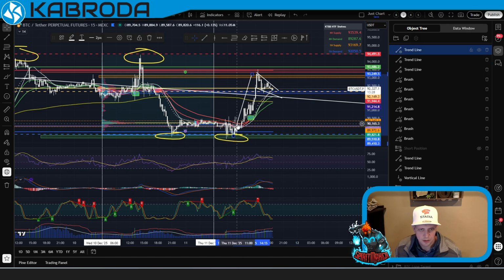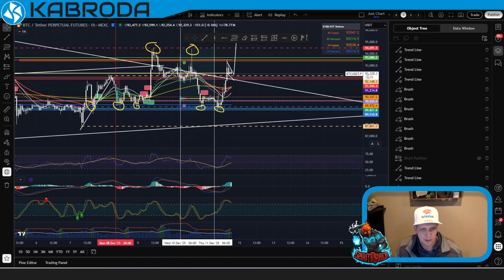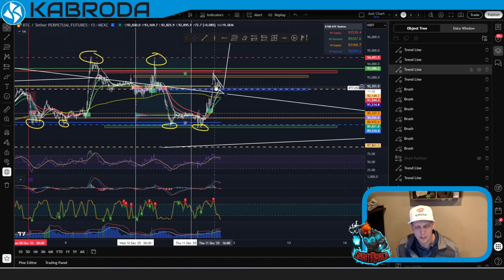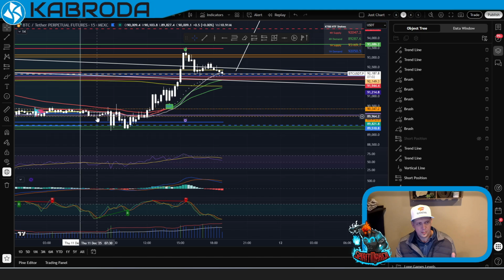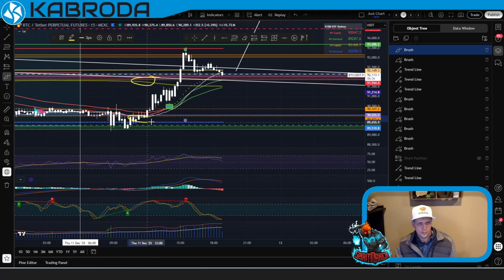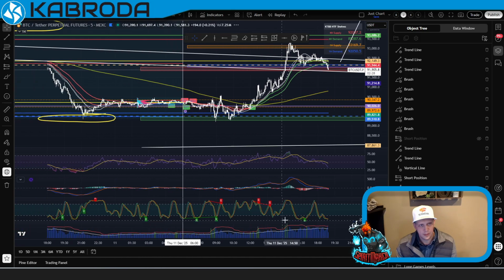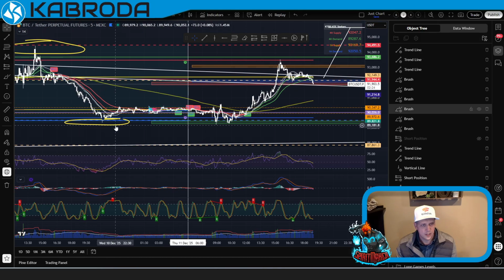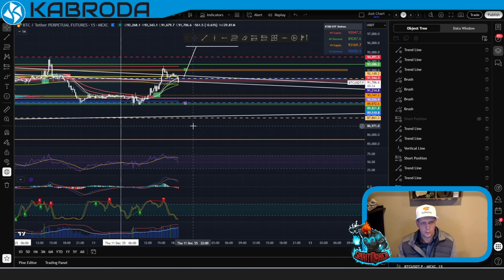BTC Breakout or Fakeout? Thursday's Market Recap + Hidden Liquidity Clues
Bitcoin teased a breakout today—but was it real momentum or just a fakeout? In this Thursday market recap, we break down the price action across multiple timeframes and share what our Battle Box system revealed before the move. See where liquidity is stacking, why the 95K level is critical, and what the indicators suggest next.

🔍 Learn how our team uses classic indicators, custom tools, and disciplined trading systems to stay on the right side of the trade. Whether you're tracking the 15-min or daily chart, we cover the nuances of navigating tough, sideways action.

🎯 Highlights:

Key resistance at double top zone

Why the 95,600 level matters

How we use volume profile + liquidity mapping

Lessons from neutral day setups

What we're watching on the 4H and daily charts

📌 Timestamps:
00:00 – Intro & Overview
00:44 – 15-Min Chart: Resistance Zones + Price Recap
02:10 – Our Custom Tool + Liquidity Reading
04:02 – Why the 95K Level Matters
05:47 – Potential Fakeout vs Real Breakout
07:00 – Daily Trendline Breakdown
08:38 – BTC Grinds Up… or Down?
10:05 – Did You Catch the Move?
11:00 – Why Today Was a Neutral Trading Day
13:07 – Breakout vs Breakdown: What We Needed
15:01 – Lessons from the 5-Min Chart
16:28 – Volume Profile + Key Levels
17:36 – Wrap-Up & What to Watch Friday